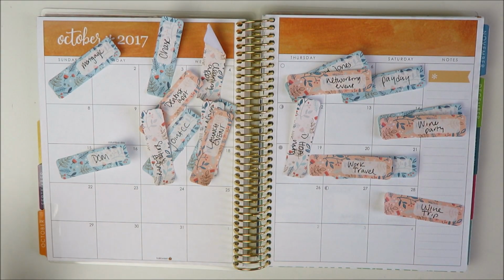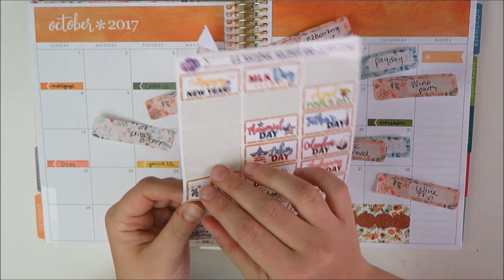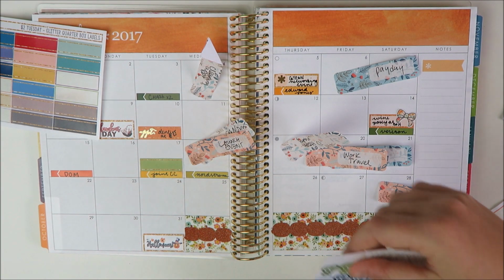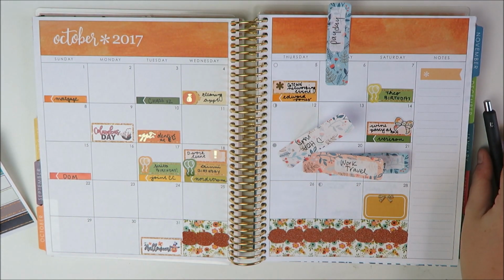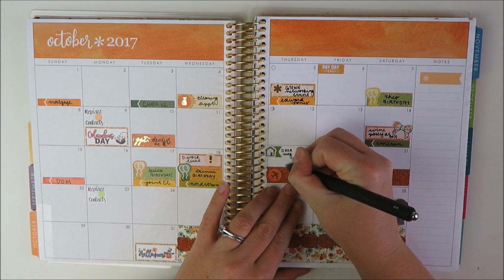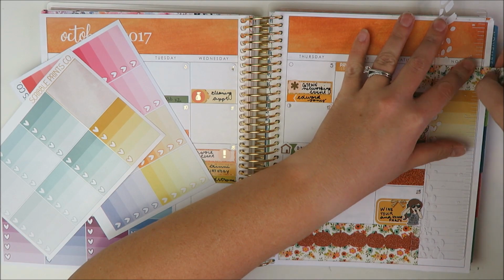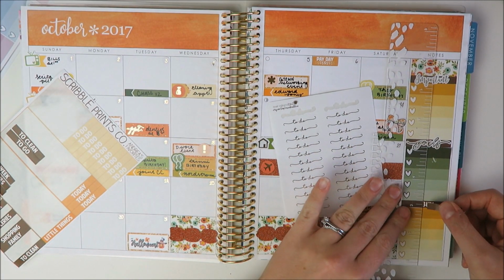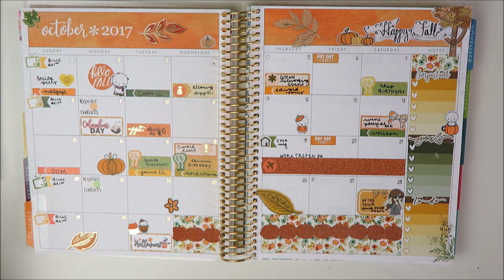ERIN CONDREN // Plan With Me Monthly - No Kit!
Plan with me in my Erin Condren monthly view without any kit! Just combining some stickers from my multicolor collection and washi to make this spread!

//SHOPS MENTIONED//
Scribble Prints Co
Aria’s Daydream
Once More with Love
Planning World
Rose Colored Daze
Planning Roses